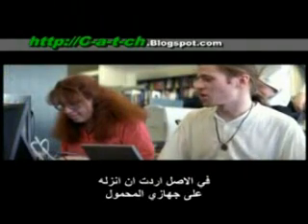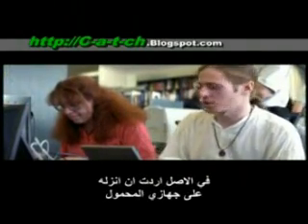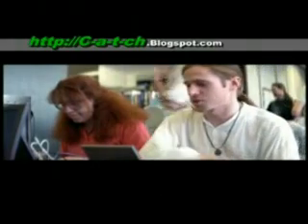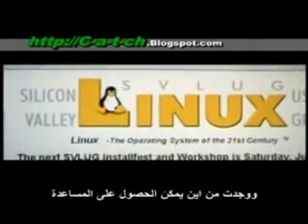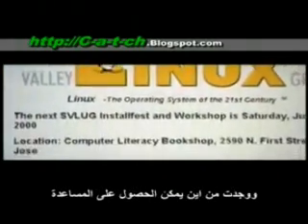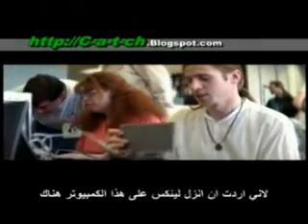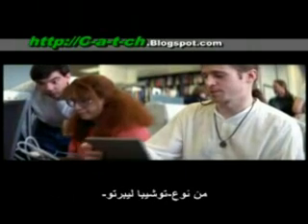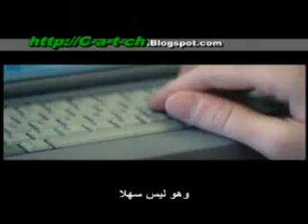Revolution OS (6/9).flv مترجم عربى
الجزء السادس
ما رايكم ان نبحر سويا فى عالم المصادر المفتوحة ونتقابل مع مؤسسي ذلك الفكر والذين سعوا الى تطويره حتى وقتنا هذا , نتحاور معهم حول افكارهم ومعتقداتهم ودوافعهم حول تطويرهم لذلك الفكر وتنميته  (فكر المصادر المفتوحة).